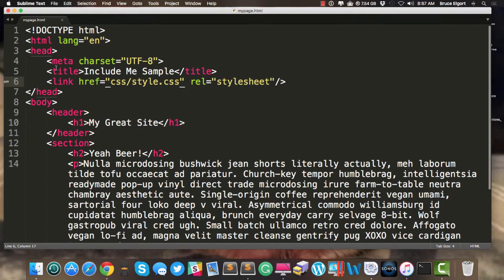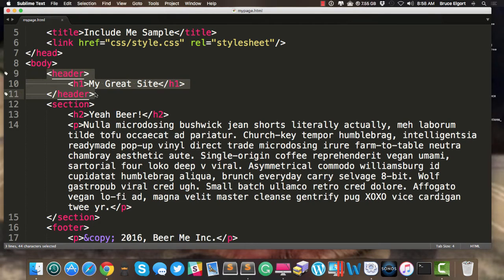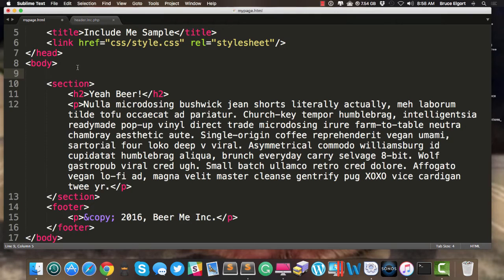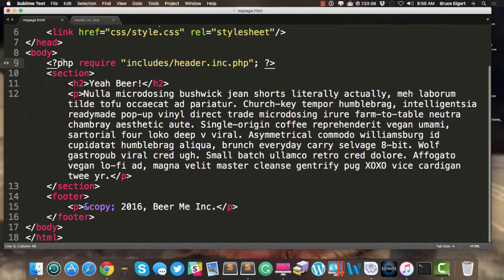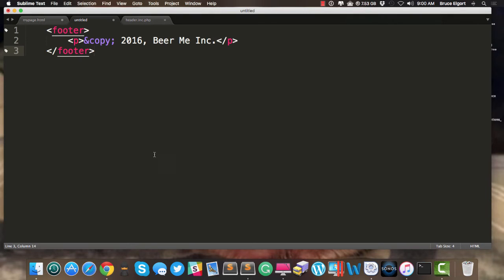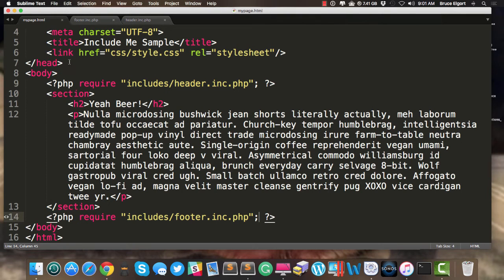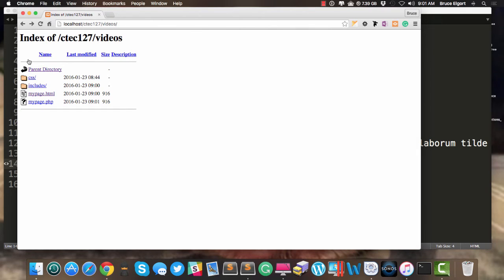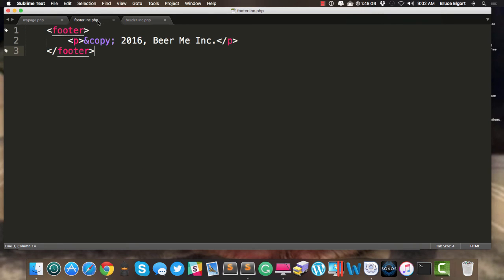CTEC 127 - Include Files